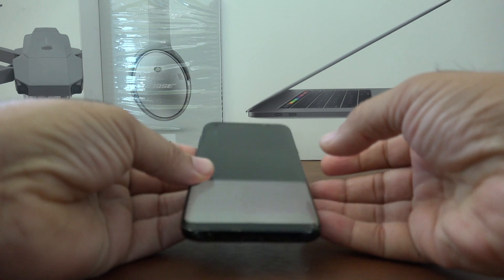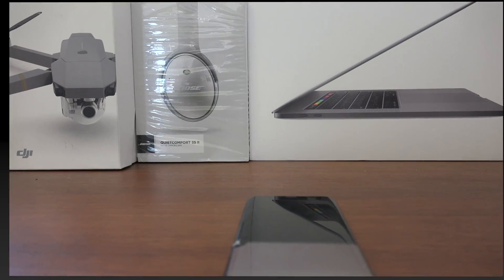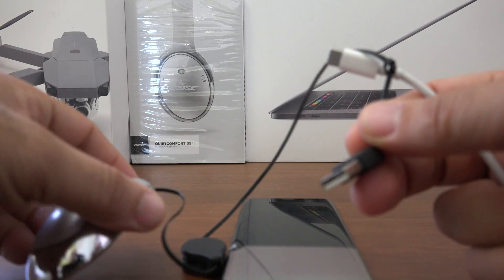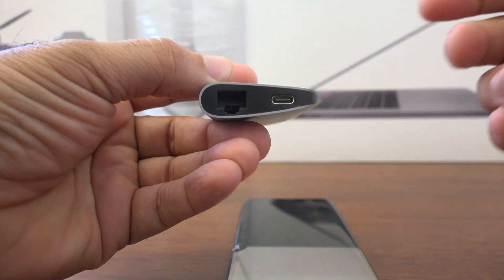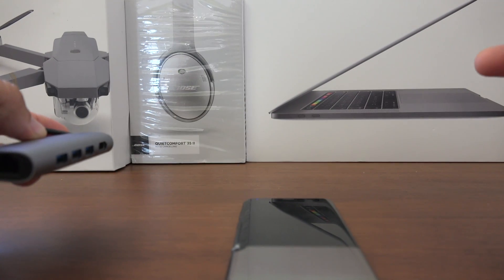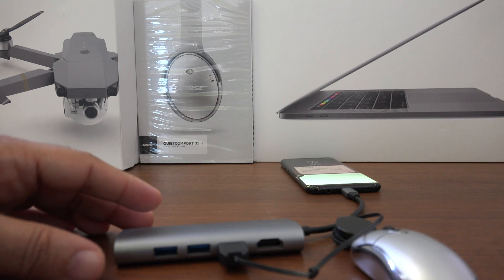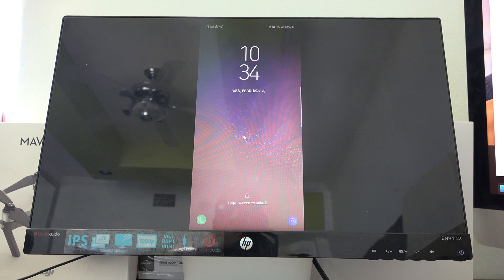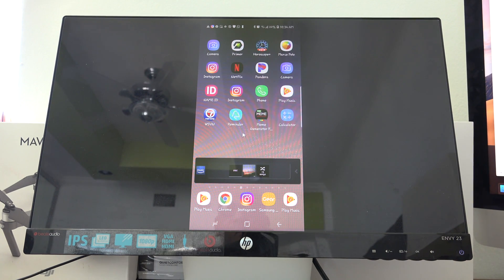How to Unlock Samsung Galaxy S10/S9/S8/S8/S7/S6 with a Broken Screen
Samsung Galaxy touchscreen is broken and not responding and you can't unlock it? Don't worry, this video shows you a step by step guide to unlock youramsung Galaxy S10/S9/S8/S8/S7/S6 with a Broken Screen